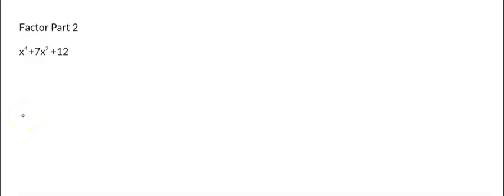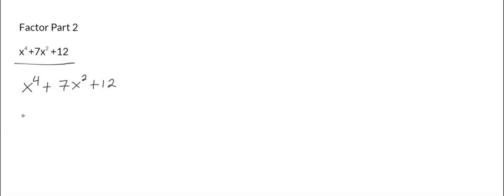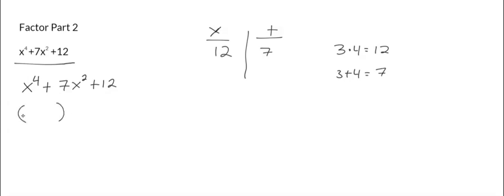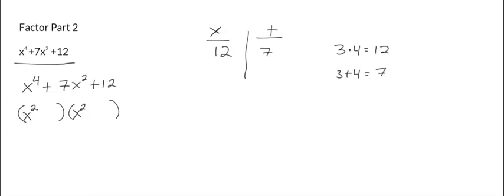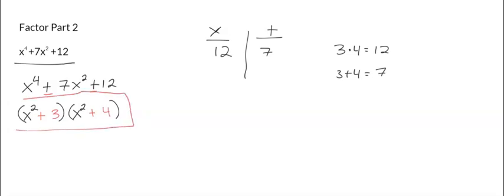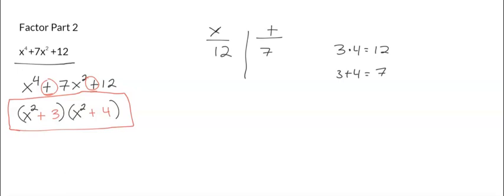How to factor trinomials Part 2?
Summary
This video clip is about: Factoring trinomials